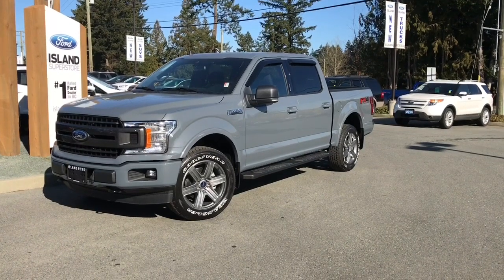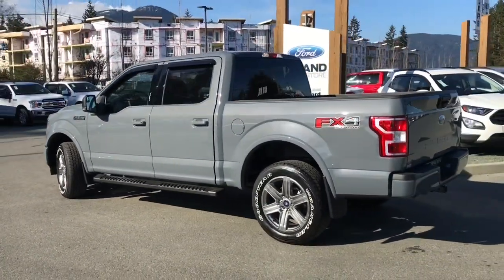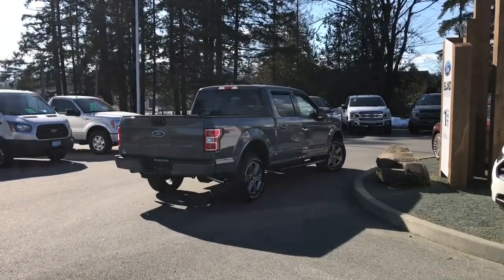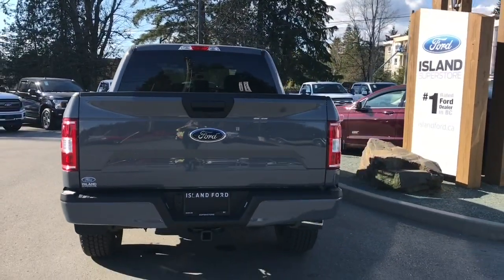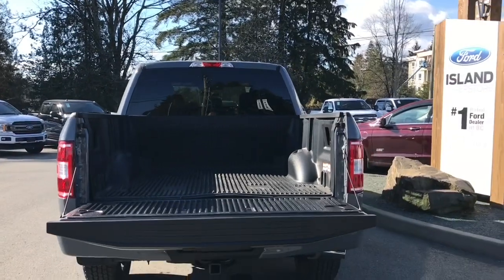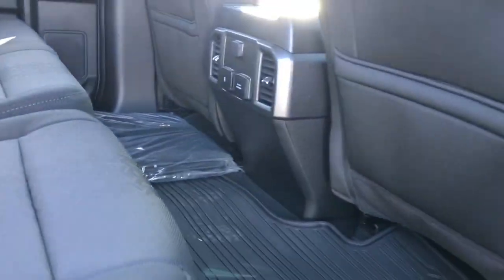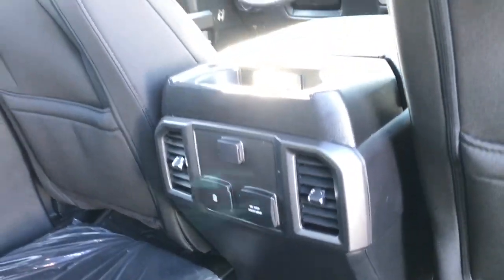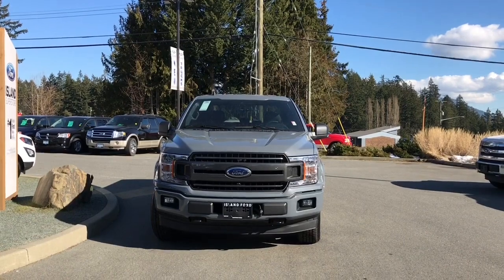2019 Ford F-150 XLT 301A 5.0L SuperCrew Review| Island Ford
Sporty good looks! The rear view camera makes going in reverse that much easier.The sport package includes sport cloth and a centre console. The Trailer Tow Package includes (required for towing up to 11,100 lbs.): 4-pin/7-pin wiring harness, auxiliary transmission oil cooler, Class IV trailer hitch receiver, Smart Trailer Tow Connector, and upgraded front stabilizer bar. Equipment Group 301A: Class IV Trailer Hitch , fixed rear-window glass with privacy tint and defroster, 8-way power drivers seat, 4.2" productivity screen in instrument cluster, manual-folding sideview mirrors with power, heated glass and integrated turn signal indicators, auto-dimming rearview mirror, leather-wrapped steering wheel + power-adjustable pedals + rear underseat storage. SiriusXM® Radio with 6-month All Access trial subscription. Your Vehicle is equipped with SYNC Connect which allows you to utilize the Ford Pass app to securely lock and unlock your vehicle as well as other features from the app. Additionally it provides connectivity to WIFi Hotspot for up to 10 devices (Data charges apply, see dealer for details). If you have no credit, bad credit or rebuilding your credit let our finance specialist help you purchase the perfect vehicle. If you're from the mainland, we'll cover your BC Ferries fare with the purchase of a vehicle. We are BCs #1 Rated Ford Dealer. Vehicle pricing is net of all available and applicable Ford Motor Company of Canada discounts, which include delivery allowance, non-stackable cash purchase assistance and all other types of loyalty or cash alternative offers. If applicable, all CEV for BC cash rebates are applied to the purchase price of the vehicle. Vehicle may not qualify for sub vented APR financing because of the applied cash discounts. Price is plus $599 Dealer Documentation Fee and is subject to applicable taxes and levies. Dealer # 40142.